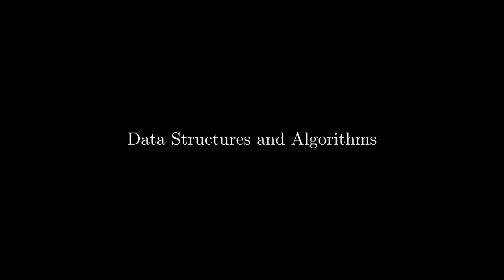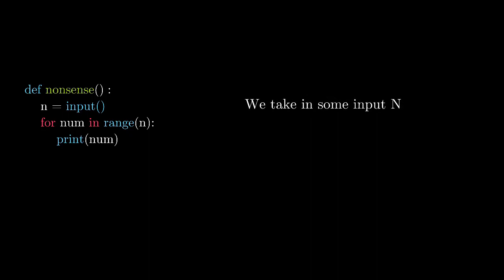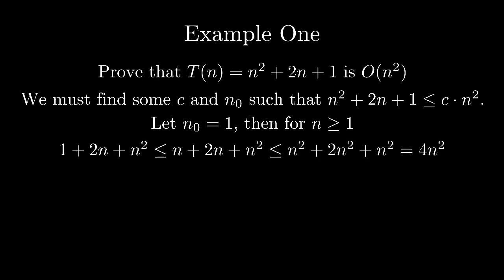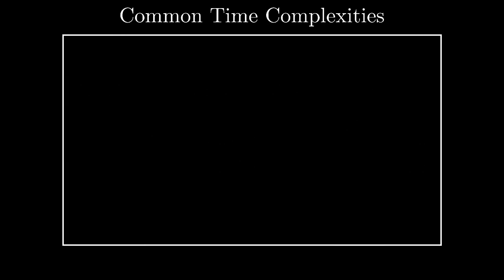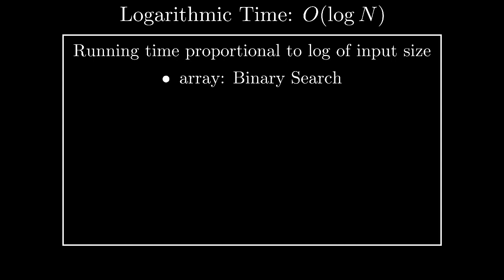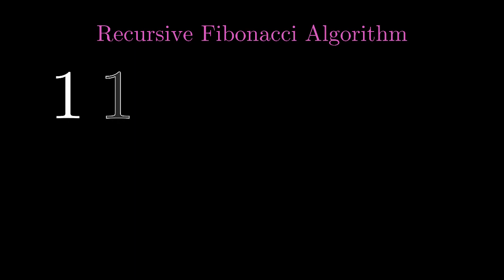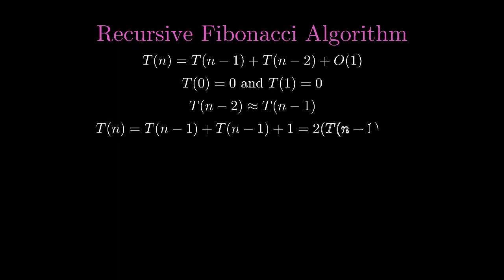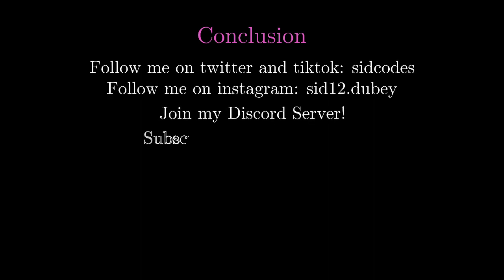Time Complexity and Big O Notation Explained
To be able to properly understand Data Structures and Algorithms, you need to have a solid grasp of Time Complexity and Big O Notation. In this animated video built using Manim in the style of 3blue1brown, I walk you through the basics of finding Time Complexity and the definition of Big O notation through animated examples and the analysis of Python code snippets. This video will be very helpful for those who are prepping for coding interviewers, in data structures and algorithms courses, or pursuing Competitive Programming.

This video will be the first of many videos in a series of animated videos explaining various Data Structures and Algorithms that one might encounter out in the wonderful world of Computer Science. Additionally, videos in this style will be created to explain various Machine Learning algorithms and topics as well, with one on decision trees coming soon.

If you have any questions about the video drop a comment.

Manim (3blue1brown's Python animation library), which I used to make this video